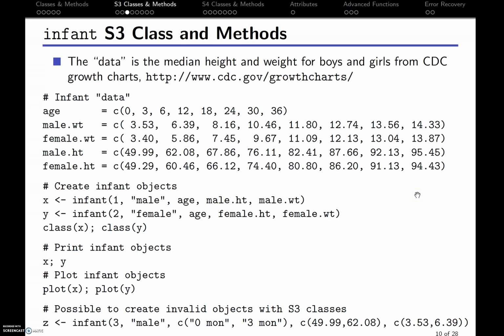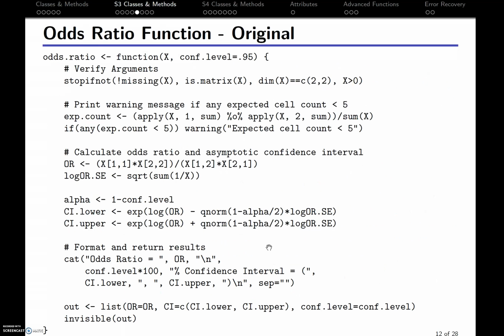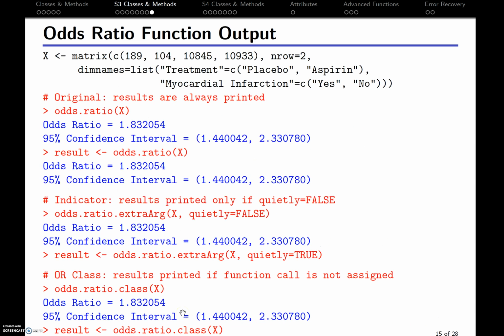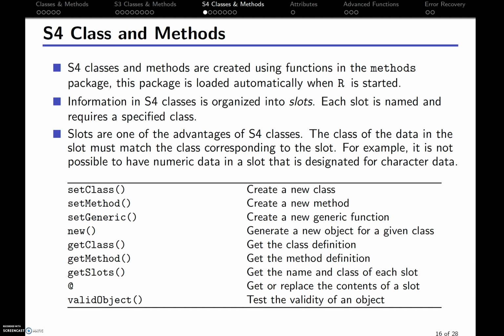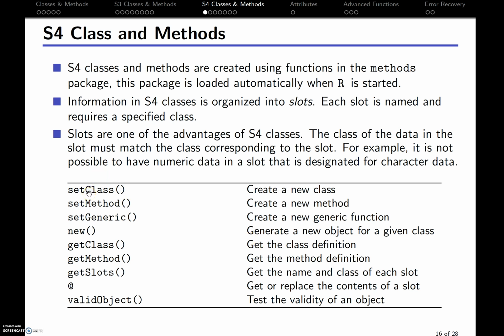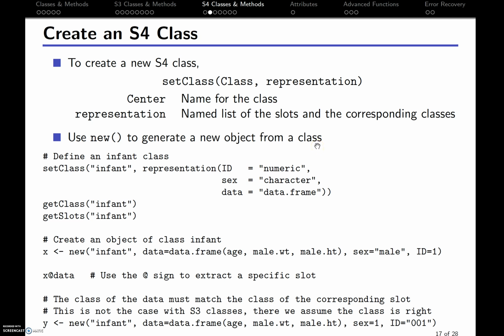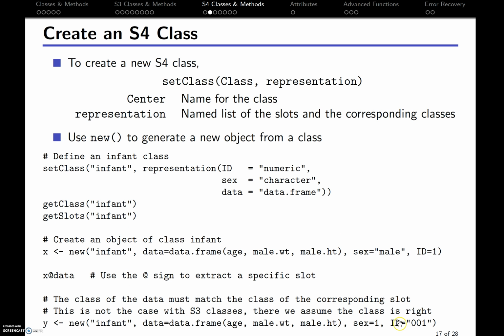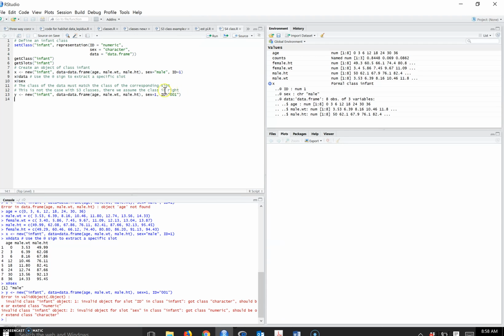advanced programing part3